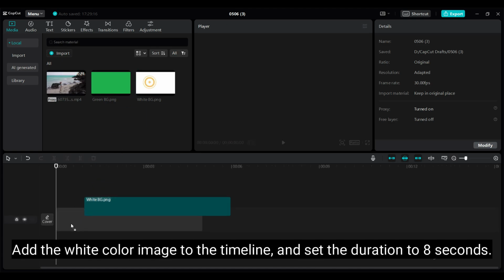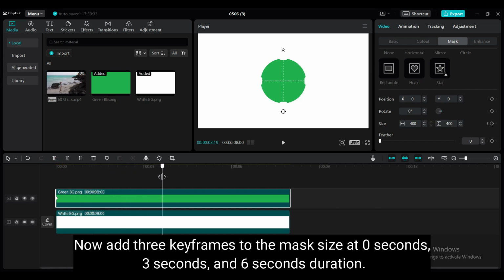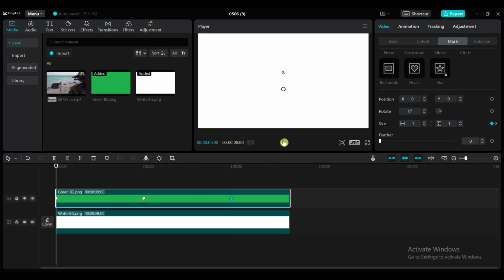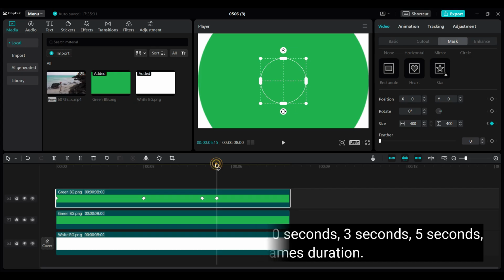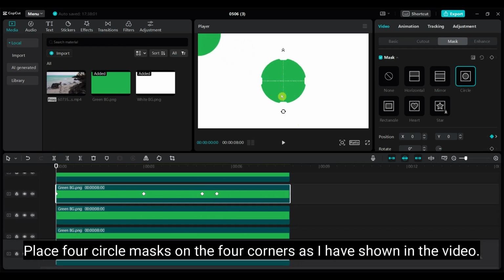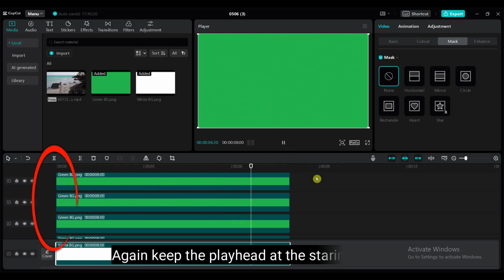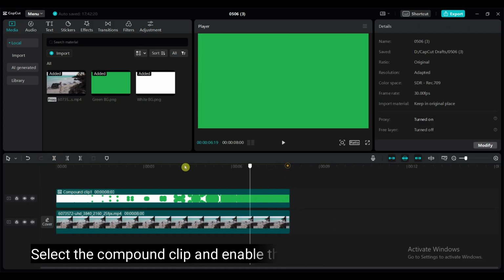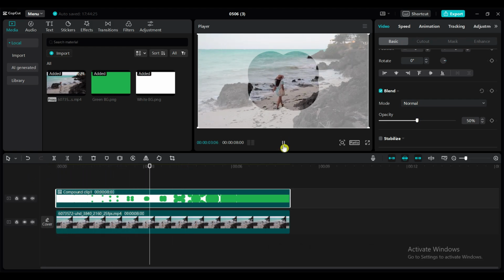CapCut Tutorial Split Screen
🎬 CapCut Masking Transitions Template Tutorial: Elevate Your Video Edits! ✨

Explore how to use CapCut’s masking transitions templates to create seamless and dynamic video transitions! This tutorial walks you through customizing and applying masking effects to enhance your storytelling and visual impact. Perfect for creators looking to add professional flair to their video edits.